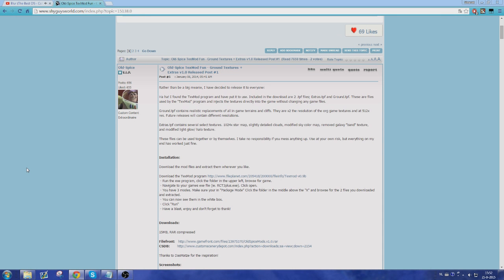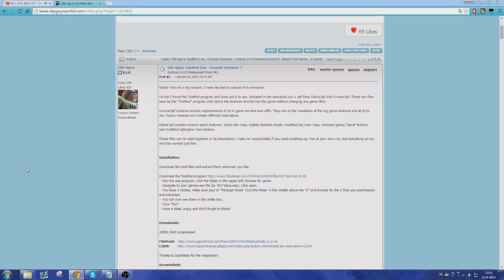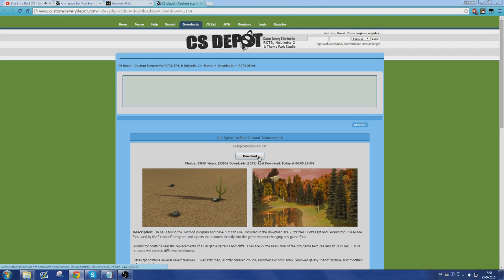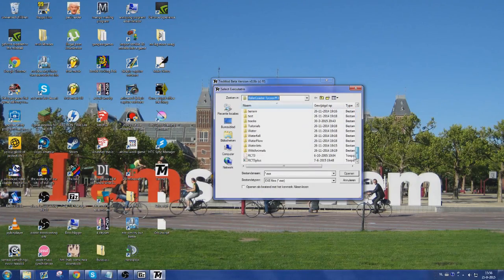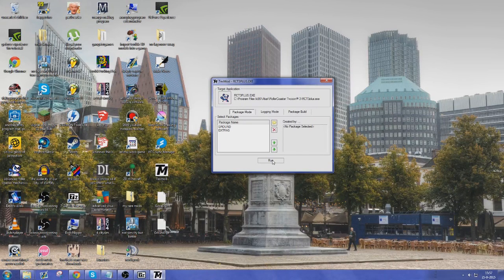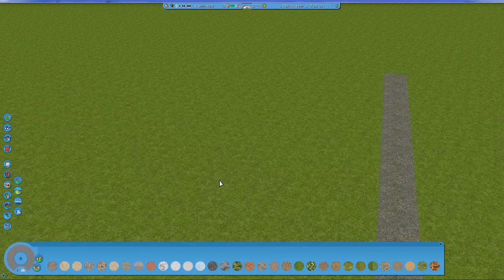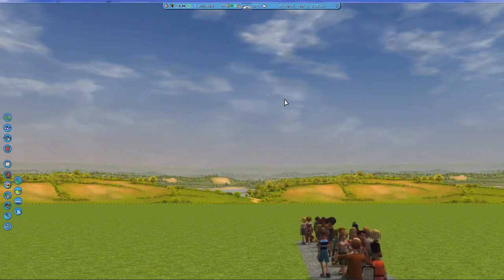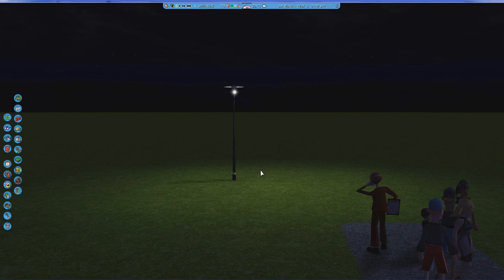RCT3 Tutorial - Better Ground Textures (Using Old-Spice's TexMod Fun)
A tutorial about something really simple, but it's been asked too many times to ignore it, and I hope I can show this to some people who haven't seen it yet.

Something I really want to add in hidnsight, Old-Spice and DjF are working on a new set of textures for TexMod. It isn't released yet, but when it will be, I don't doubt it'll be a large improvement over the old textures. Follow it here: